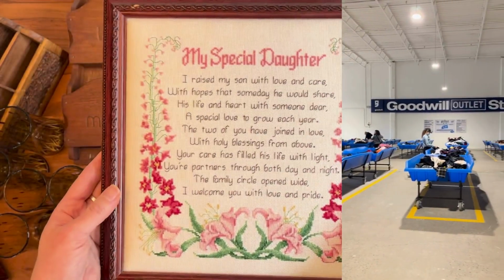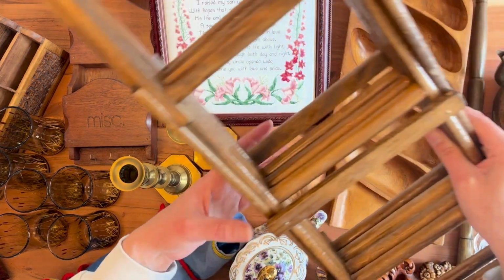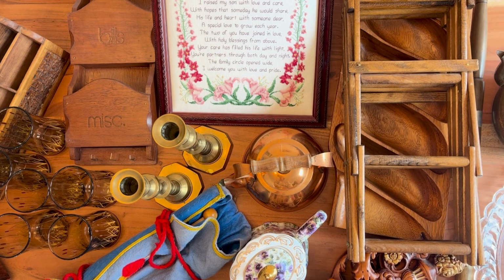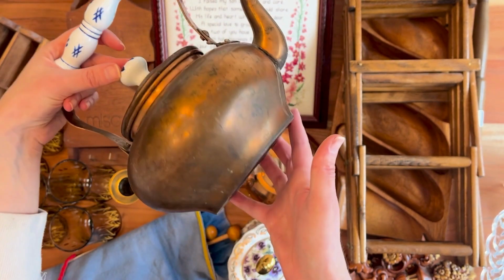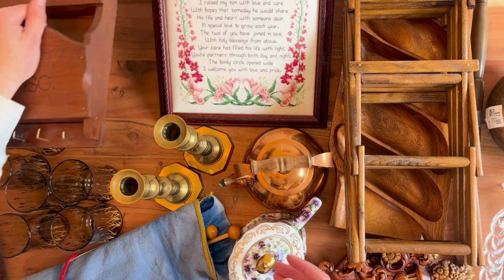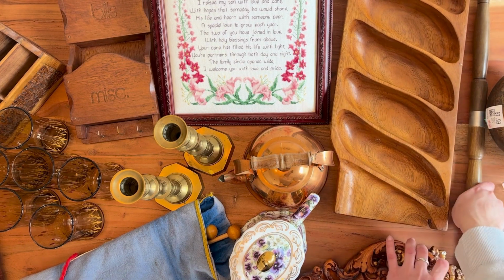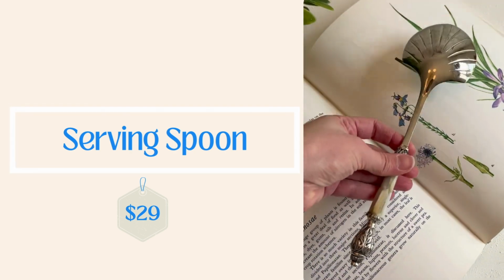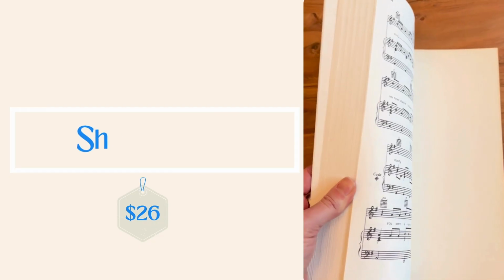20 Minutes of Vintage Home Decor Finds!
Thrift haul!!! In this thrift haul style video I'll show you what I've picked up recently while thrifting for vintage home decor. I've been to the Goodwill Bins, Value Village, and the Goodwill store a lot lately and I've found some really cool decor items! In this thrift haul there is a lot of copper, brass, and vintage wood pieces, as well as a really special floral cottage style teapot. At the end, we'll go over what has sold recently on the Etsy shop because not only do I thrift for my house, I'm also a vintage reseller as well.  Hope you enjoy this thrifting video and thrifted finds, and are inspired to visit your local thrift store!

On our channel you'll find thrifting videos, thrift hauls, and lots and lots of vintage home decor!

Shop our Vintage items:
Etsy